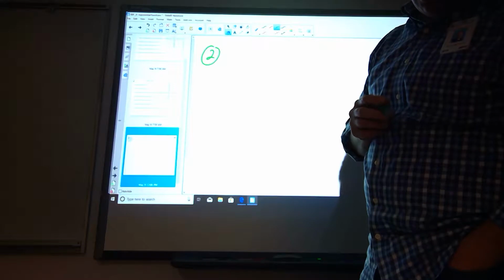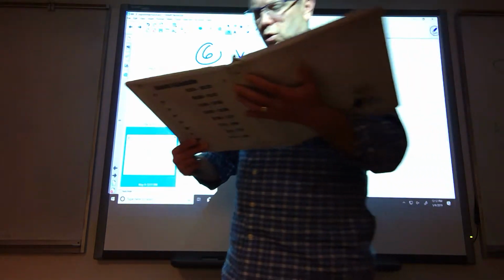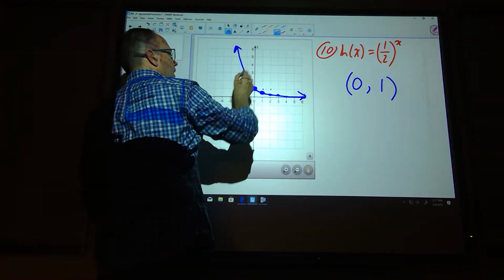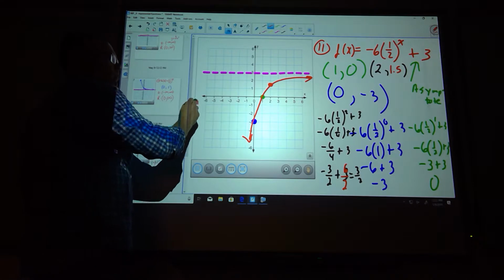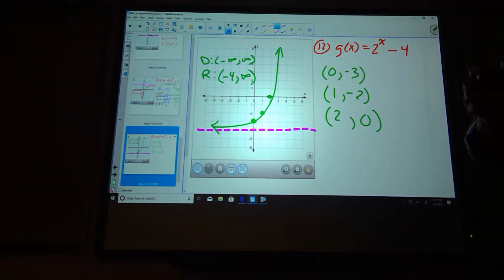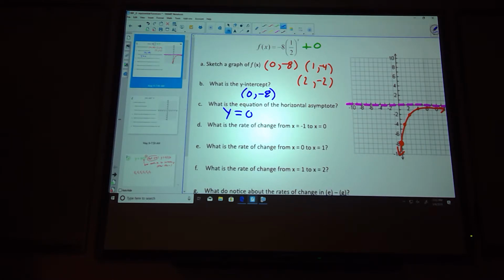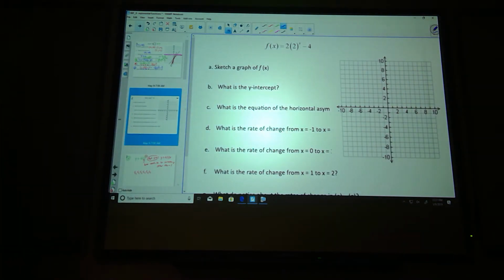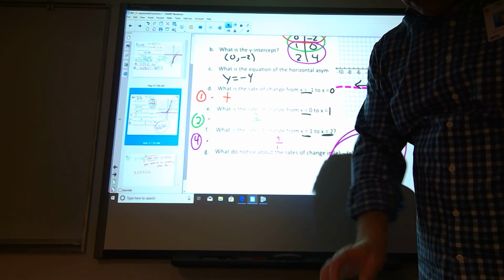CP Algebra 1 May 9 2019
Rate of change.  Graphing exponential functions.  Horizontal asymptote.